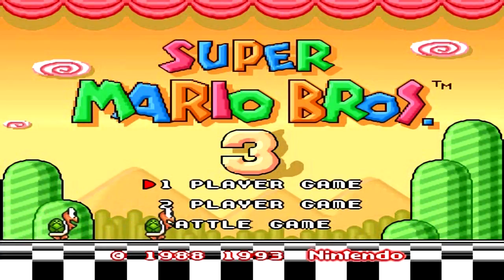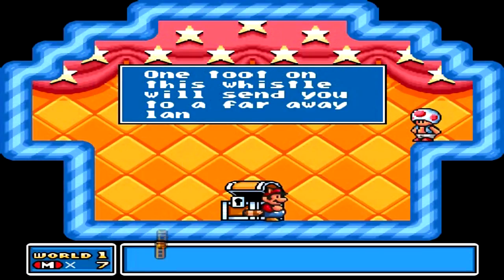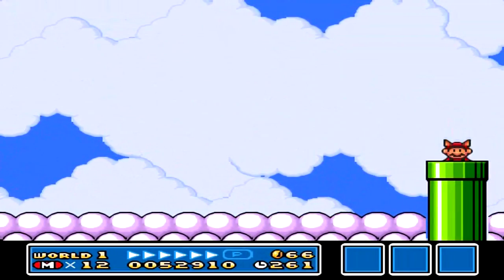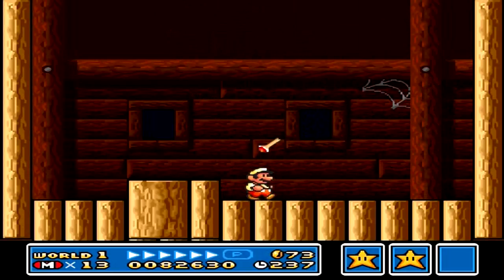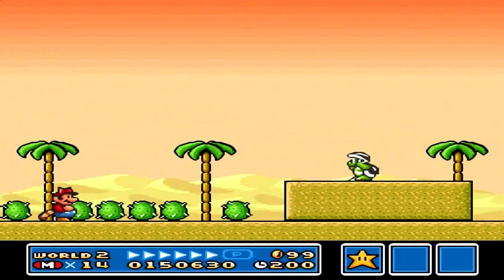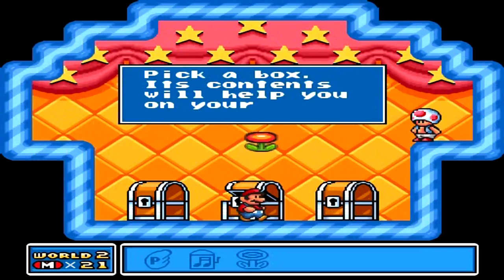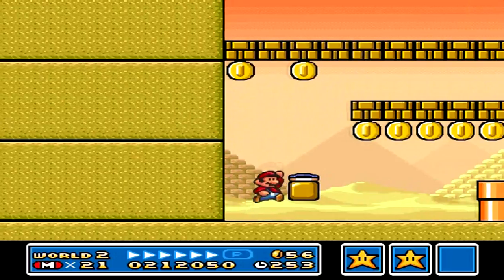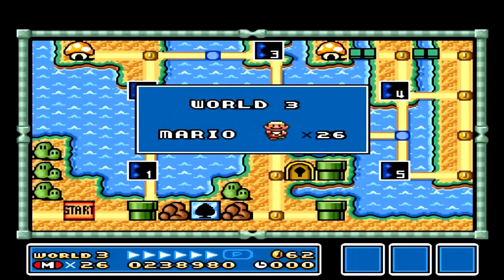Let's Play! - Super Mario Bros. 3 (All-Stars) Episode 1: New Themes Await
World 1: Grass Land
Level 1-1
Level 1-2
Level 1-3
Level 1-4
Level 1-Fortress
Hammer Bro
Level 1-5
Level 1-6
Larry's Airship
World 2: Desert Hill
Level 2-1
Level 2-2
Level 2-Fortress
Boomerang Bro 1
Level 2-3
Level 2-Sun
Level 2-4
Level 2-5
Boomerang Bro 2
Level 2-Pyramid
Fire Bro
Morton's Airship

All 5 games will be 100% and that includes:
-Super Mario Bros. ~ Warpless
-Super Mario Bros.: The Lost Levels ~ Warpless D-4
-Super Mario Bros. 2 ~ All Levels
-Super Mario Bros. 3 ~ 100%
-Super Mario World ~ 96 Exits

Super Mario All-Stars (also known as Super Mario Collection in Japan), is a compilation of remakes for the Super Nintendo Entertainment System. It ports all classic Mario games to the Super Nintendo with an added on-cartridge save feature and updated graphics and sound. It is also the first time that Super Mario Bros.: The Lost Levels was released for the western public.